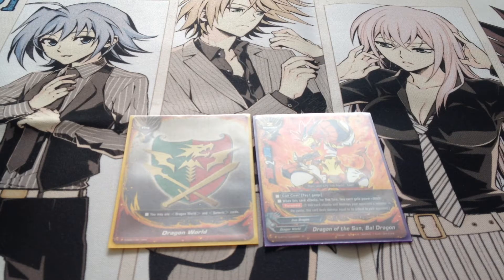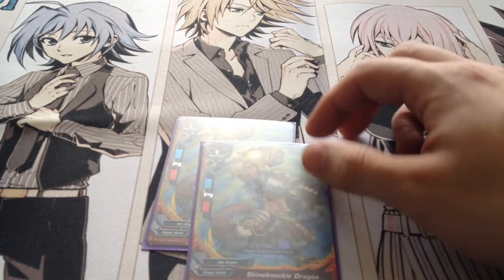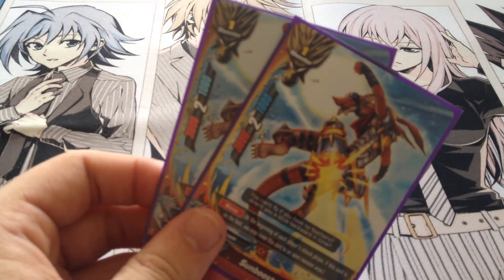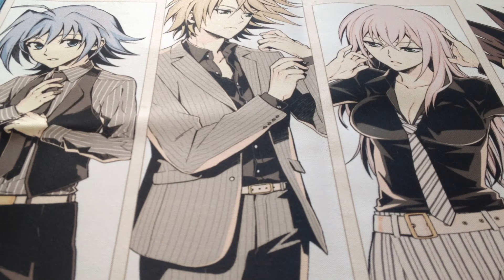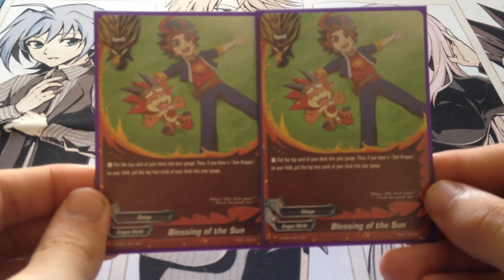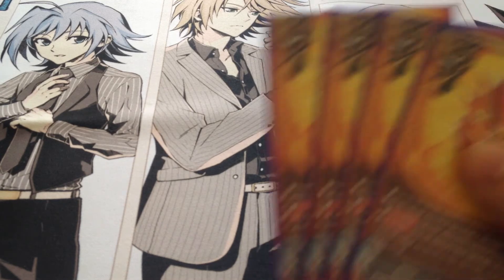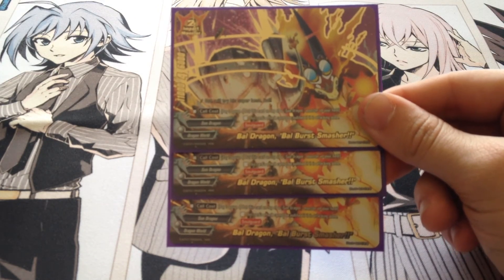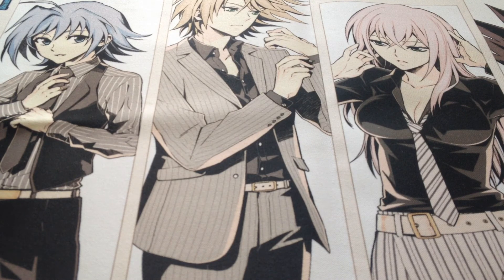Team GHQ Sun dragon deck profile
We profile Adams son dragon deck from DBT01